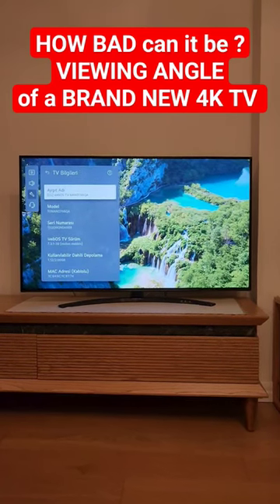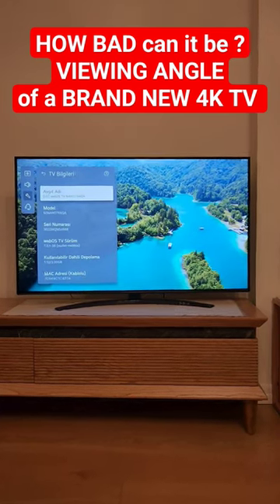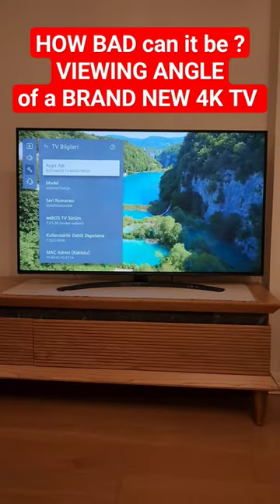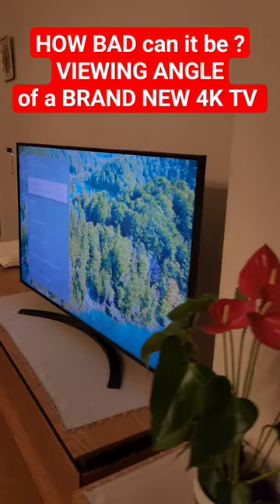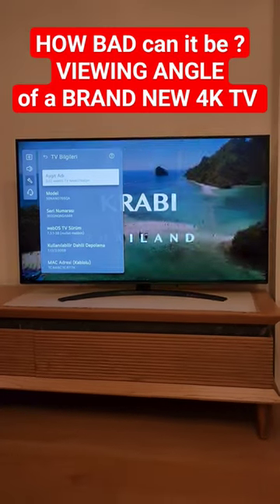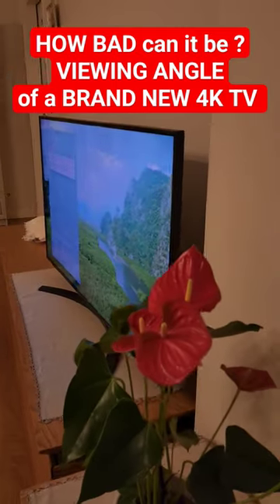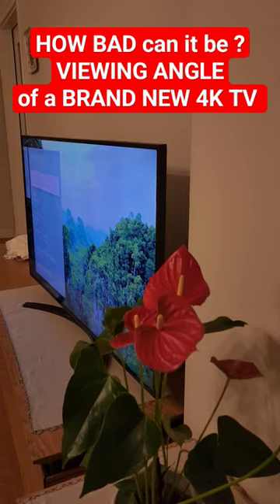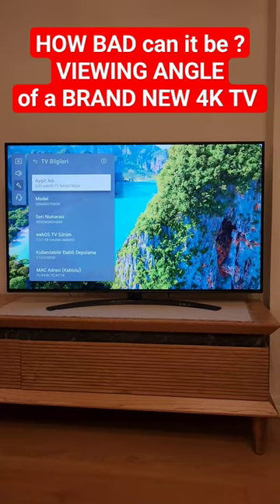How Bad a View Angle of a Brand New 4K TV Can Be ?